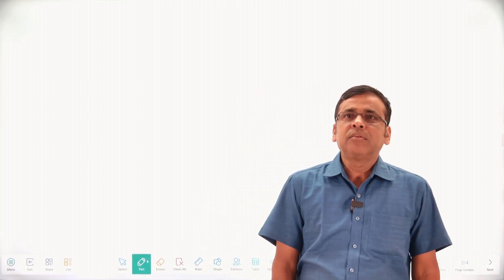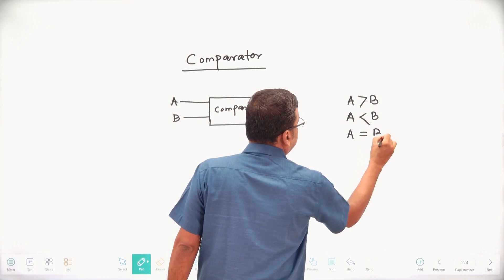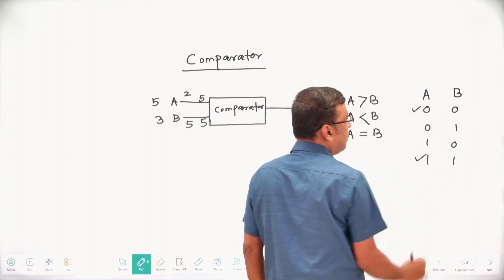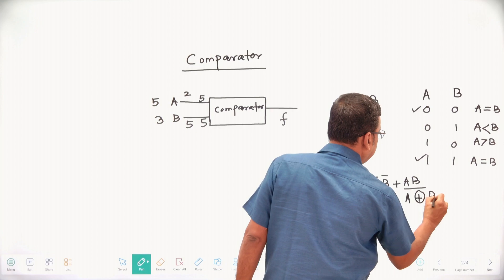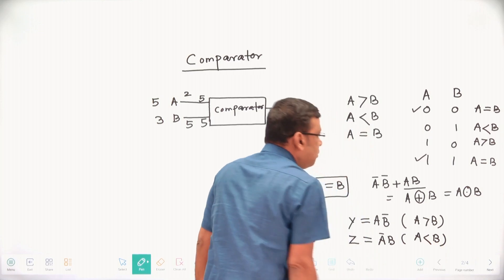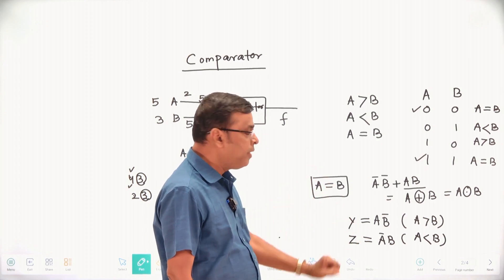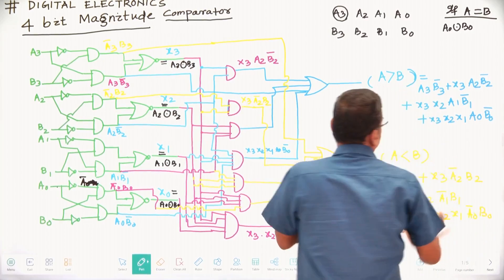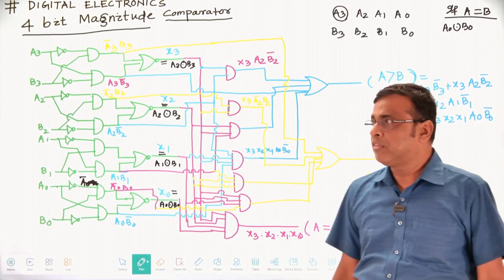Digital electronics 4 bit magnitude comparator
Professor  Dr.Pradyumna Mohapatra. At- Vedang Institute of Technology. B.tech, Engineering, EEE, EE, ETC